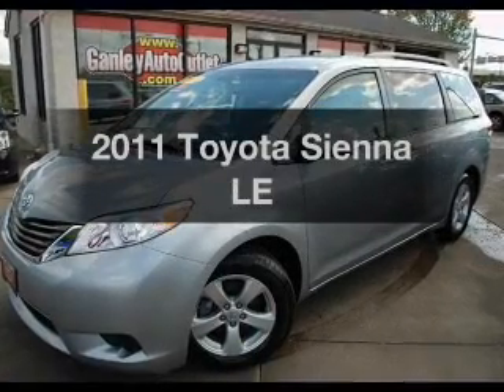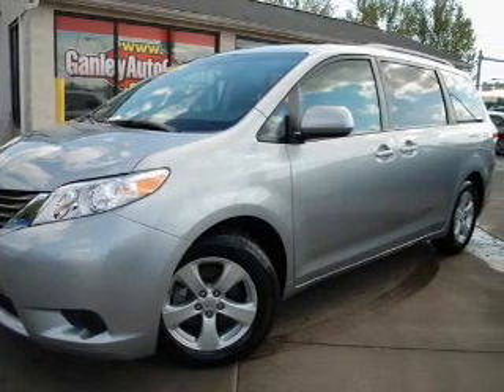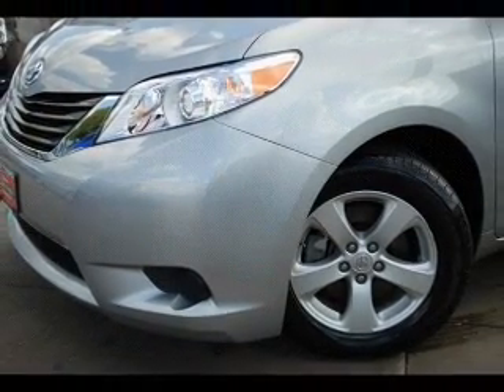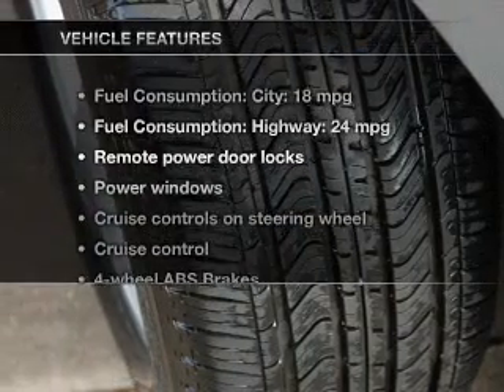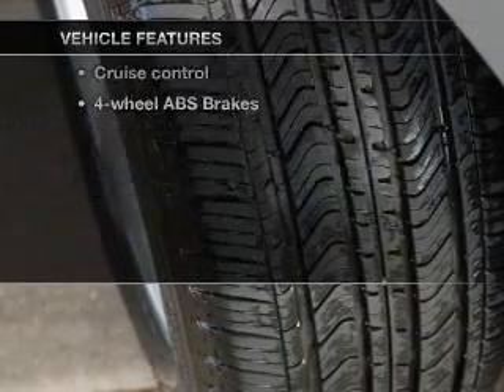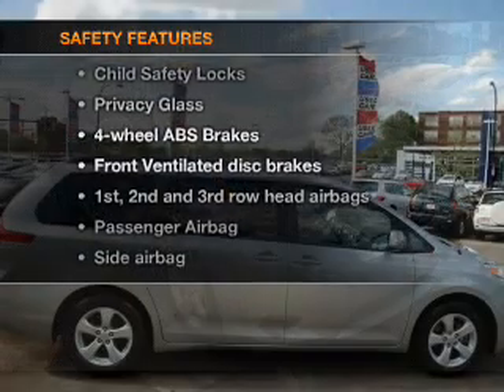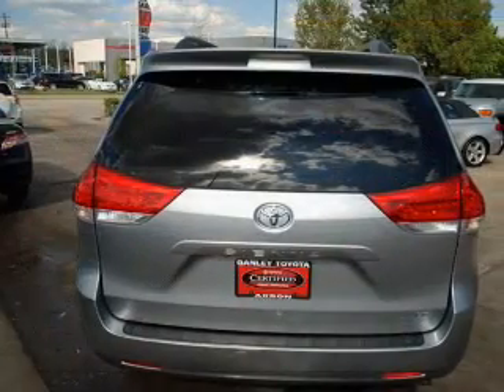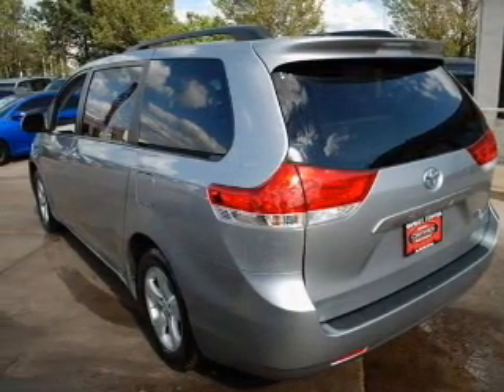2011 Toyota Sienna - Akron OH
Year: 2011
Make: Toyota
Model: Sienna
Trim: LE
Engine: 3.5 liter 6 cylinder 24 valve
Transmission: 6-Speed Automatic
Color: Predawn Gray Mica
Mileage: 25504
Address:
1345 E Market Street